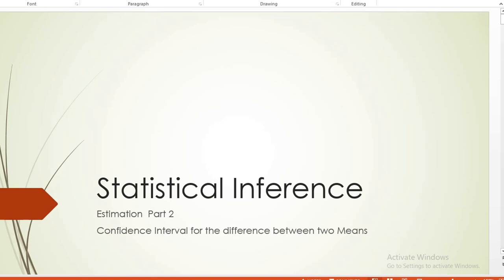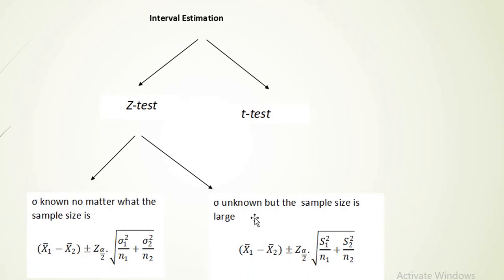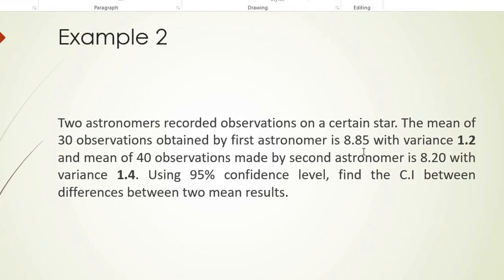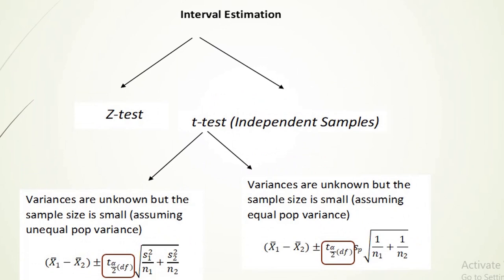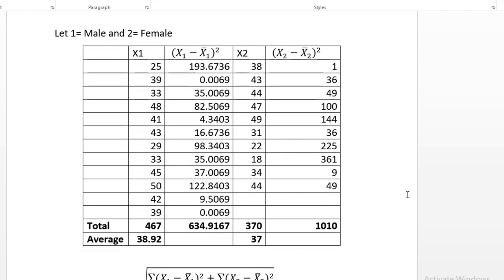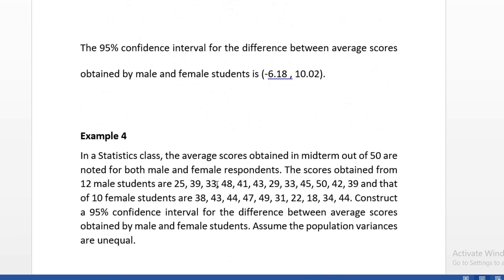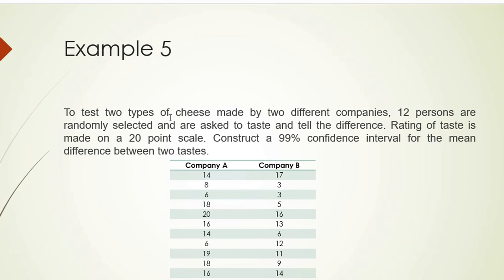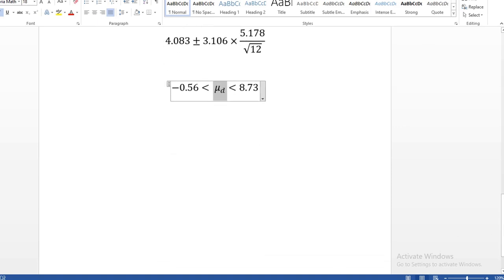Confidence Intervals for the Difference b/w two population Means (Dependent & Independent case)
This video is about estimating the difference between two population means via Z-test and t-test. Four cases are discussed for independent samples and at the end, dependent samples are discussed. All the confidence intervals are elaborated with examples. If you are confused where to apply Z-test and t-tests, this video will help you out.  the following link is for my lecture on one population mean.